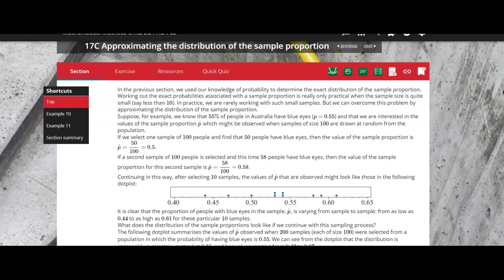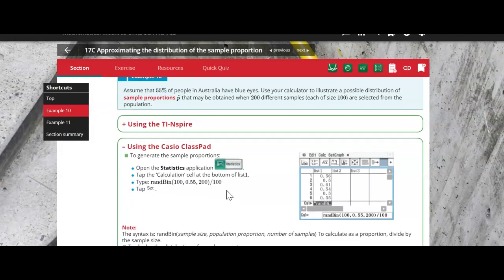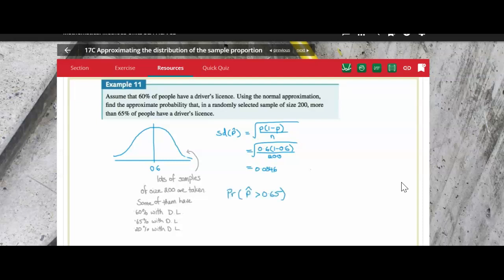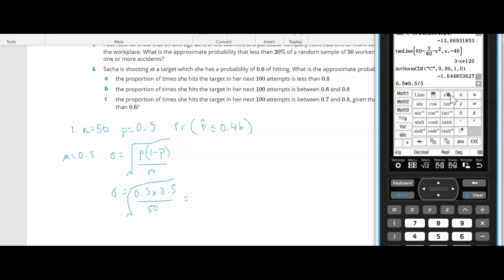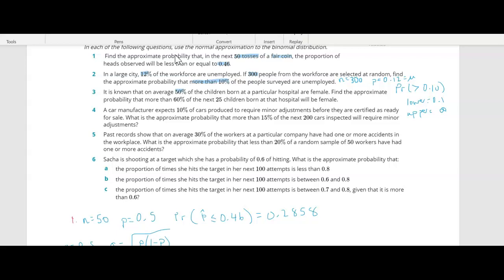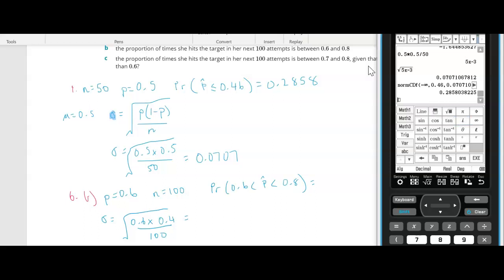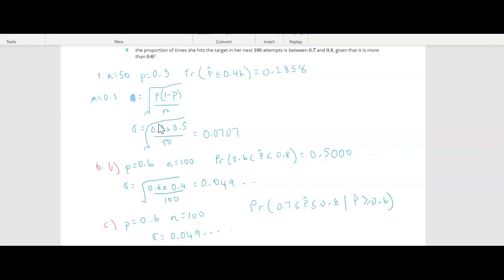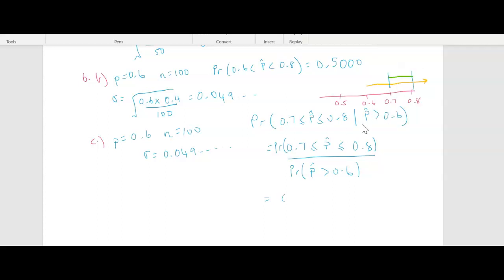Maths Methods 17C